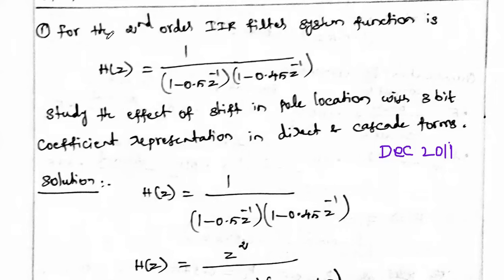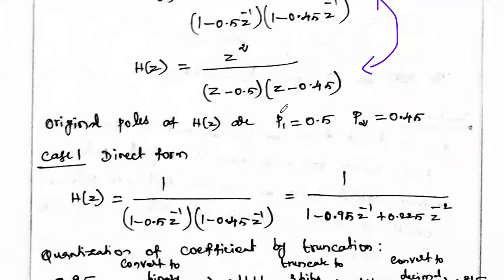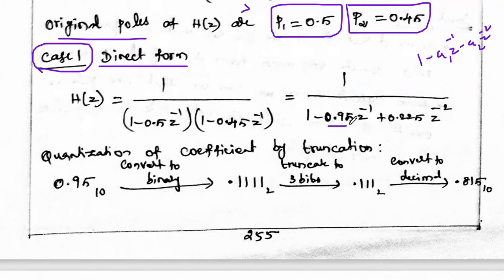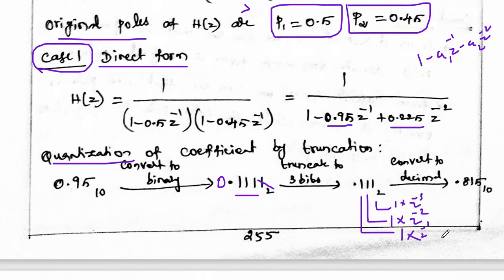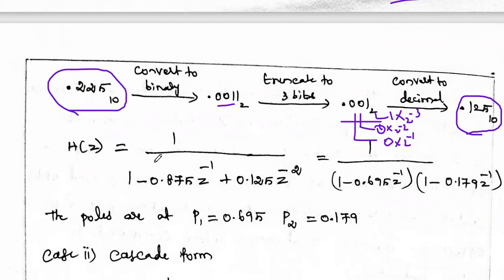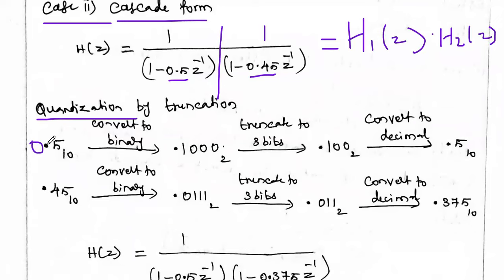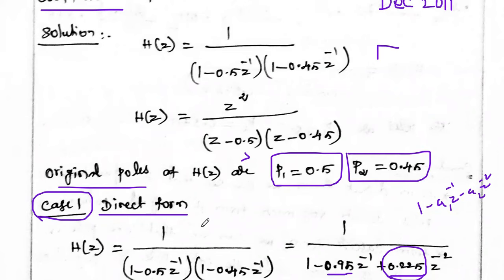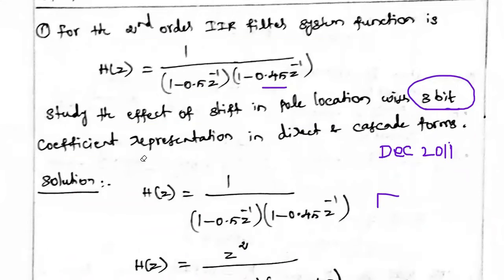Quantization of filter coefficients | discrete time signal processing | Dec 2011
This video gives the problem related with the topic the quantization of filter coefficients